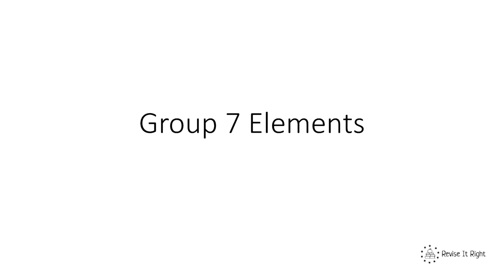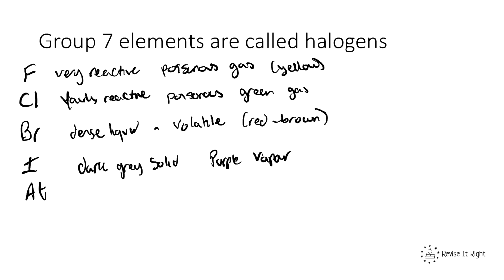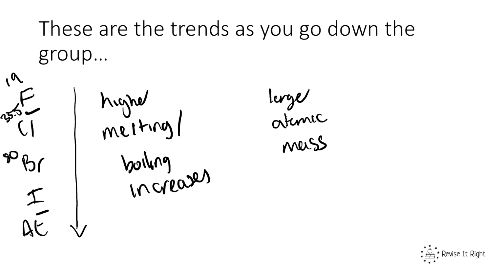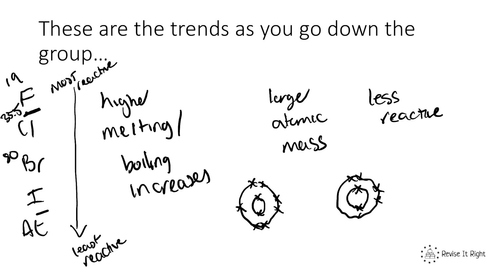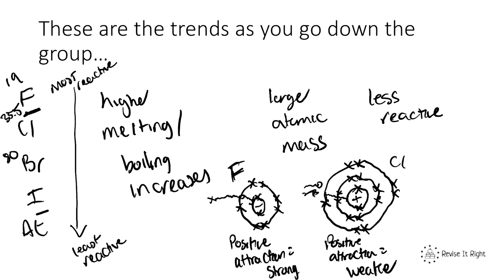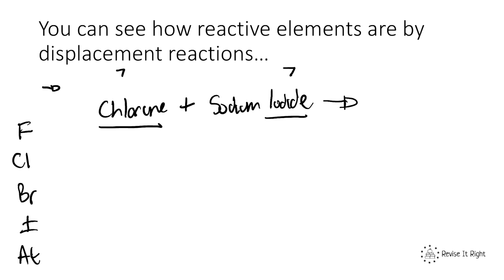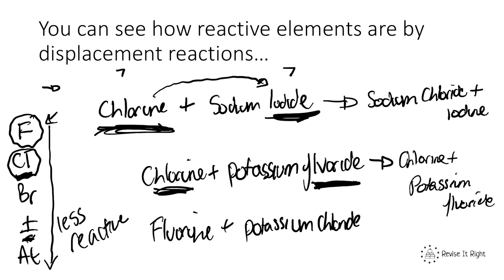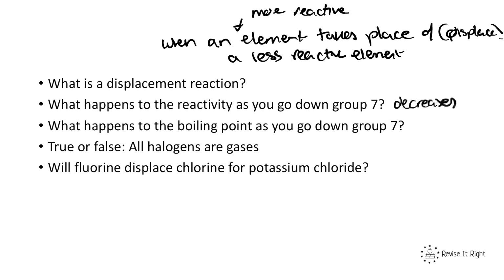GCSE Chemistry 9 1 Group 7 Elements